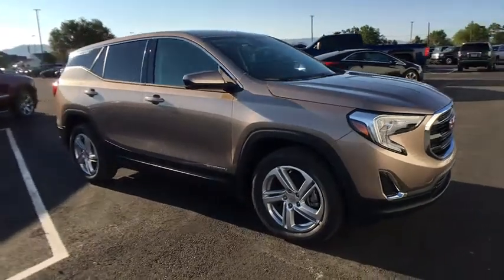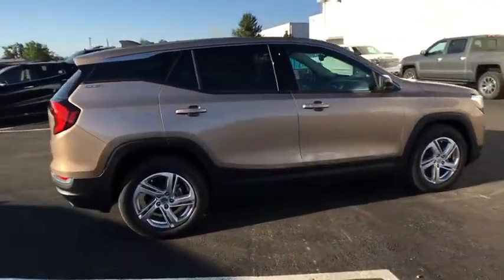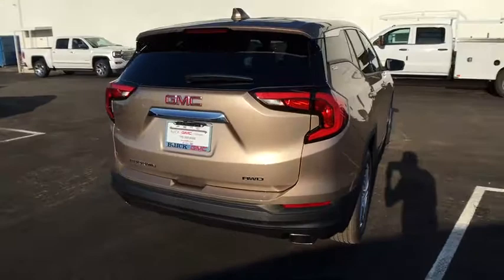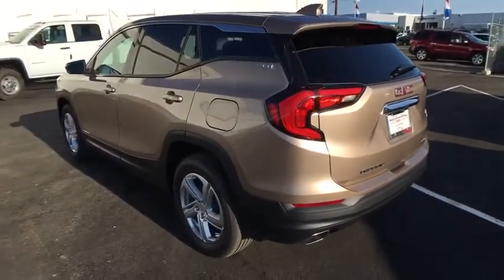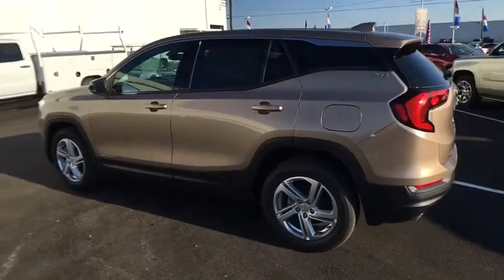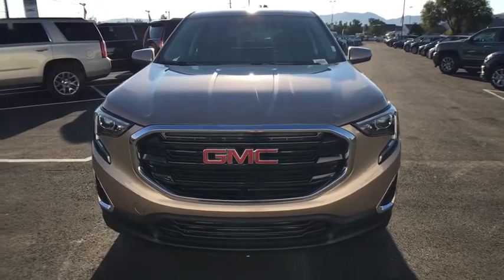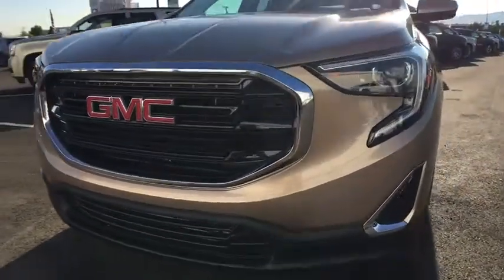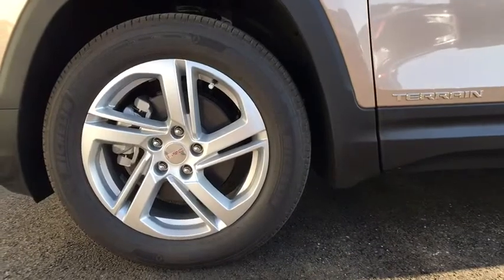2018 GMC Terrain Reno, Carson City, Lake Tahoe, Northern Nevada, Roseville, NV JL128771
Reno GM
900 Kietzke Ln

From its striking C-shaped LED signature lighting to its stunning floating roof, this 2018 GMC Terrain has been refined on every level. With three distinctive options, every trim boasts its own distinctive grille that makes a lasting first impression and sets a bold tone for the rest of the vehicles exterior. Striking LED signature lighting on the taillamps complete Terrains bold design from front to back. Terrains interior seamlessly incorporates exterior design cues to create a cohesive look. Youll find a combination of bold styling, first-class comfort and plenty of space proving its as much about refinement as it is utility. Terrains interior features a standard leather wrapped steering wheel, real aluminum trim and soft-touch materials to enhance your driving experience and maximize comfort for both you and your passengers. A front-to-back flat load floor includes new fold-flat front-passenger and second-row seats so you can quickly go from accommodating people to utilizing every inch of cargo space. The GMC Terrain small SUV is engineered to meet the challenges drivers face every day  from various road surfaces to unexpected conditions. Advanced technology such as the Traction Select system allows you to switch between drive modes to make real-time adjustments based on those ever-changing driving situations. Terrain offers an available suite of intuitive driver-assist and safety technologies  so you can move with confidence in any direction.